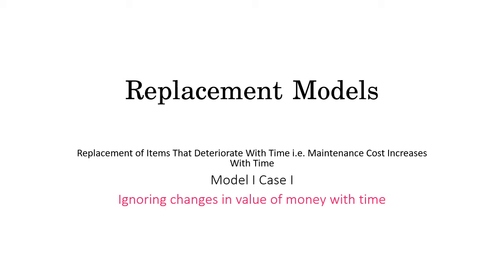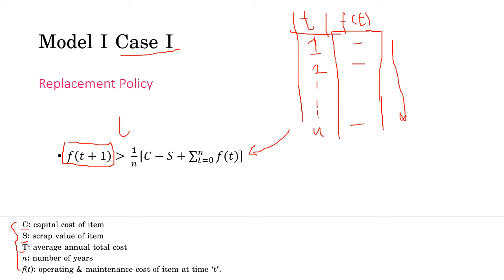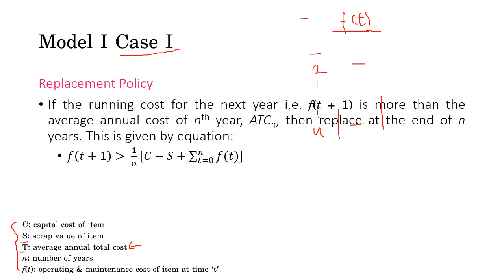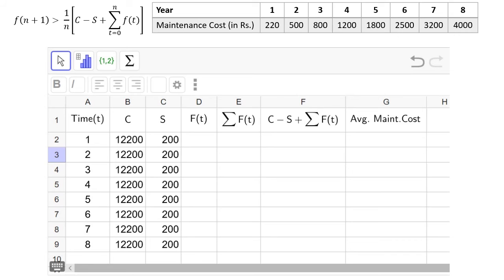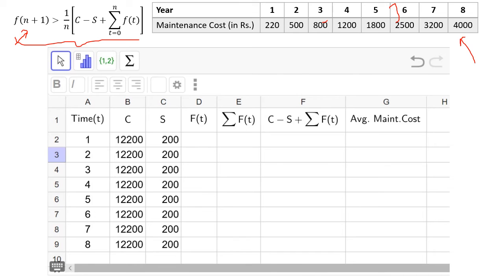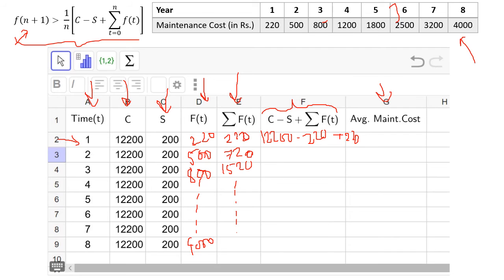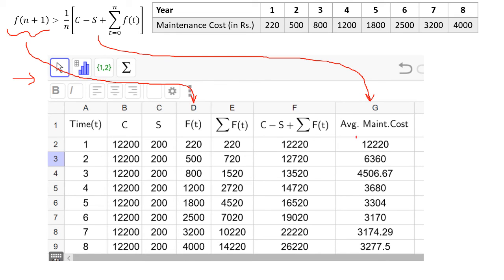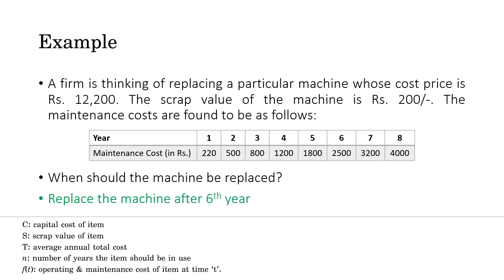Replacement Models 2 Model I Case I